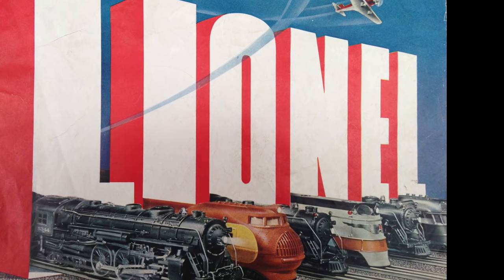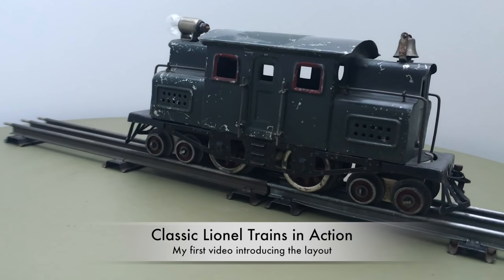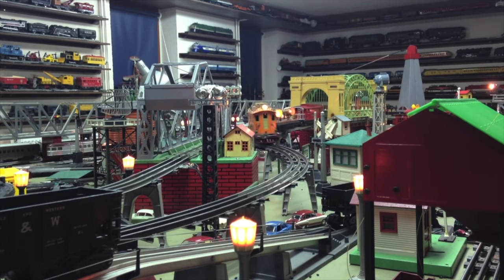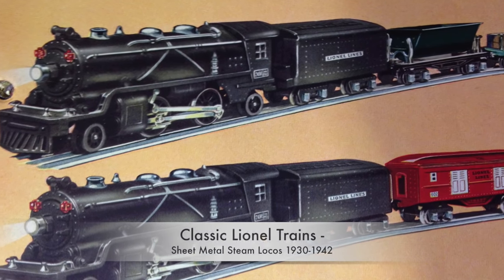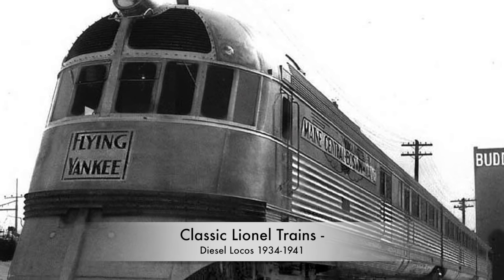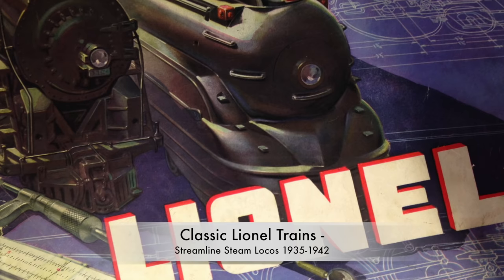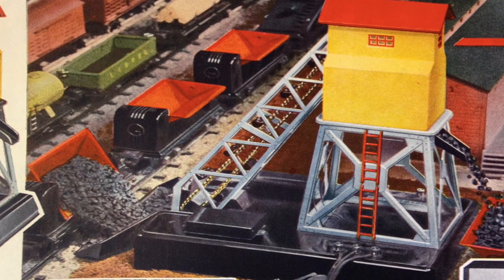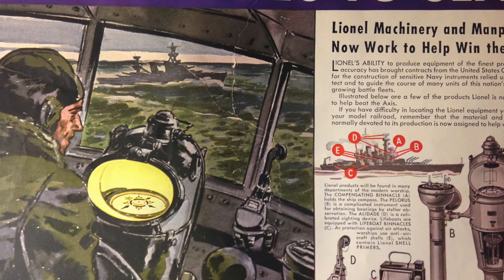Classic Lionel Trains - Introduction to Prewar Loco Videos 1915-1942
This is an overview of my series of 13 videos about 0 gauge Lionel locos covering the period between 1915 and 1942. Each of the videos presents a series of locos of a defined type and build during a defined period like the streamlined steam locos from 1935 to 1942. It covers almost all models which are listed by the TCA Lionel Book Committee to be produced by the company during that period. Just some variations of (almost identical) switchers are not displayed.
This video belongs to a series of 38 videos featuring all 0 gauge Lionel products sold during the prewar period from 1915 to 1942. These videos are grouped in 4 playlists featuring locos, freight and passenger cars and accessories. Each playlist is introduced by an overview video. The total playing time is more than 5 hours. This is complemented by a 47 minute overview video covering highlights of the entire classic Lionel period.